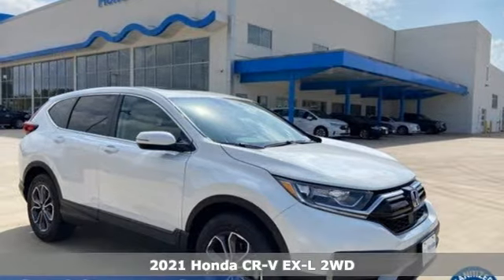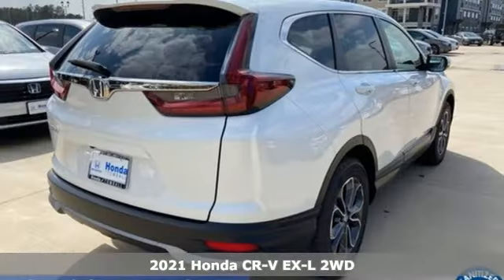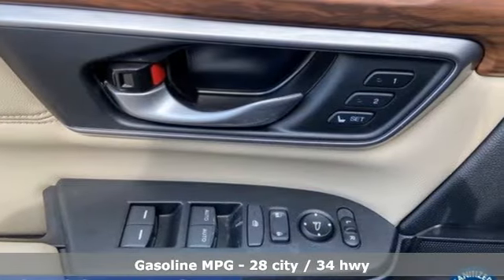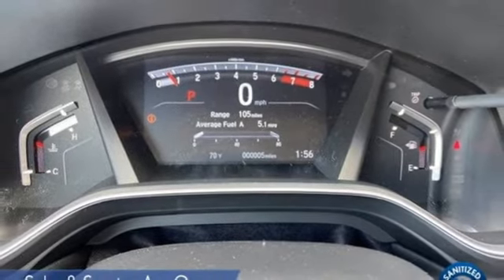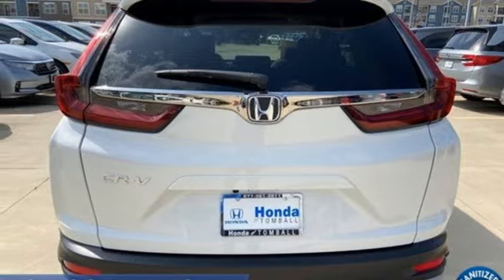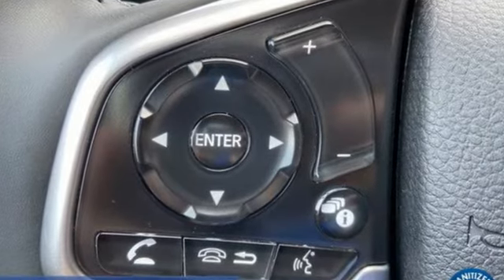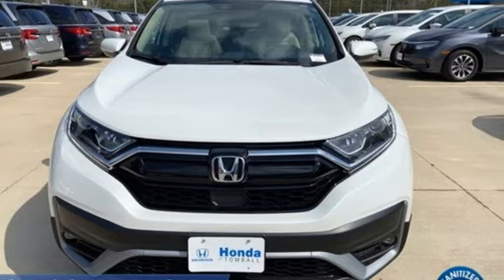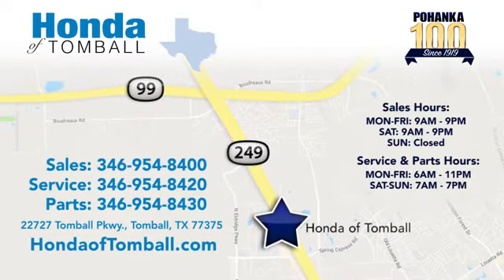New 2021 Honda CR-V Tomball TX Houston, TX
Year: 2021
Make: Honda
Model: CR-V
Trim: EX-L
Engine: 4 1.5 L
Transmission: Variable
Color: Platinum White Pearl
Interior: Ivory
Stock #: HTMH407964
VIN: 2HKRW1H84MH407964
Platinum White Pearl 2021 Honda CR-V EX-L FWD CVT 1.5L I4 DOHC 16V28/34 City/Highway MPGCome experience the brand-new Honda of Tomball, where everything we do is centered around you! Our service department is here for you until 11:00pm Monday through Friday, and from 7:00am to 7:00pm on the weekends including Sunday! Complementary car wash with every service. The peace of mind from doing business with the Pohanka dealer group, which has been serving clients like you since 1919!We make every effort to provide accurate information but please verify options and price with management before purchasing. All vehicles are subject to prior sale. All financing is subject to approved credit. Dealer installed options are additional. Stock photo colors, options and trim levels may vary. Not responsible for typographical errors. Published price subject to change without notice to correct errors and omissions or in the event of inventory fluctuations. Vehicles may be in transit to dealer. Vehicle photos may not match exact vehicle. Please call to confirm availability status. All prices exclude taxes, title, license, and a $150 documentation fee. Model tested with standard side airbags (SAB). Government 5-Star Safety Ratings are part of the National Highway Traffic Safety Administration (NHTSA). New Car Assessment Program **Based on model year EPA mileage ratings. Use for comparison purposes only. Your mileage will vary depending on driving conditions, how you drive and maintain your vehicle, battery pack age/condition, and other factors.

Address:
22727 Tomball Pkwy